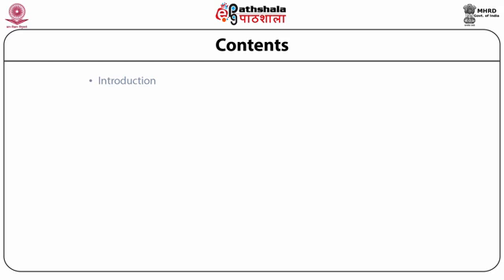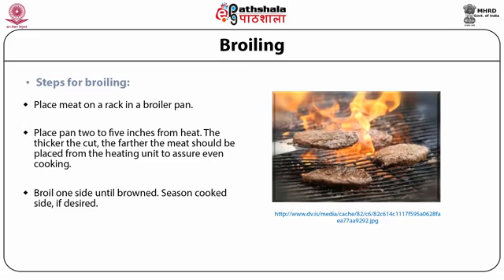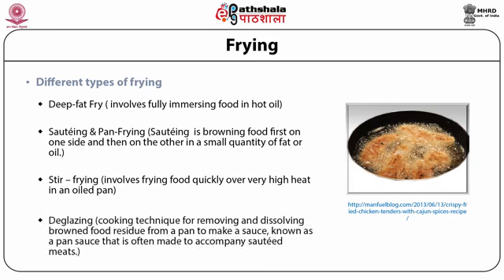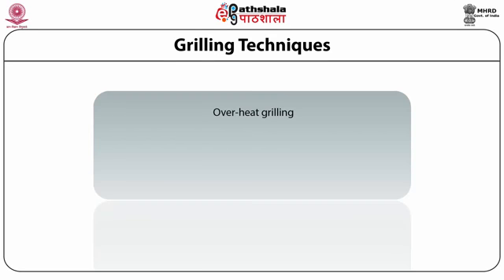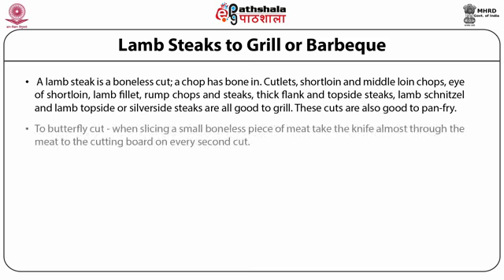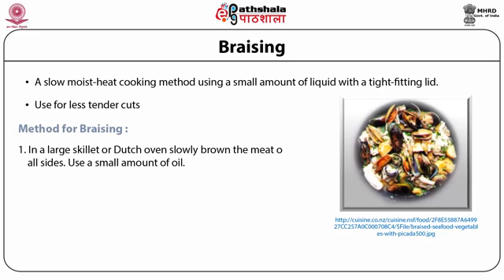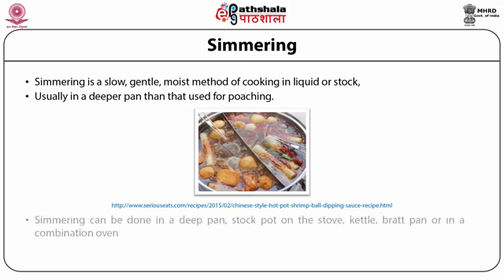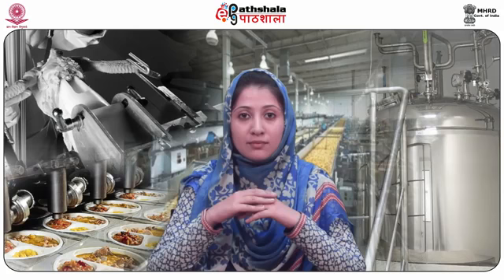Cooking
Subject:-Food Technology
P-06.Technology of Meat Products